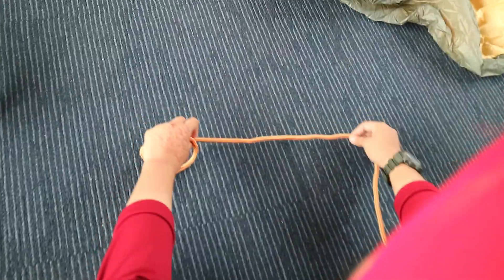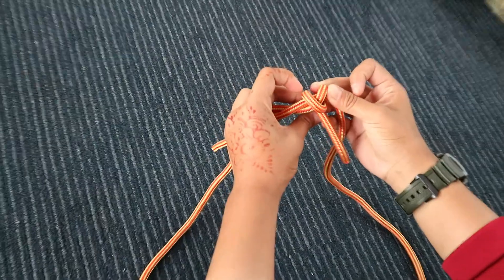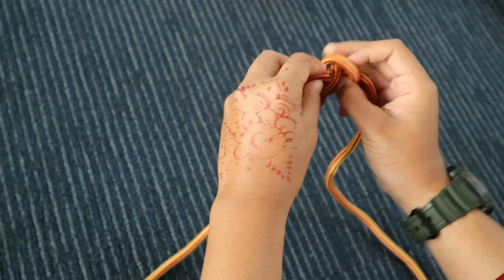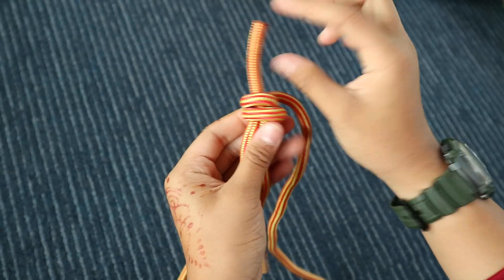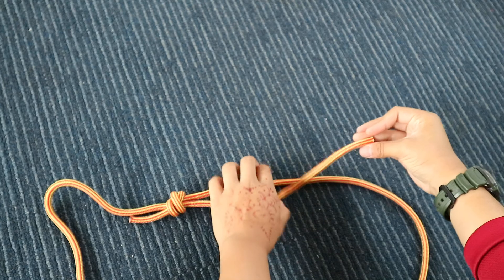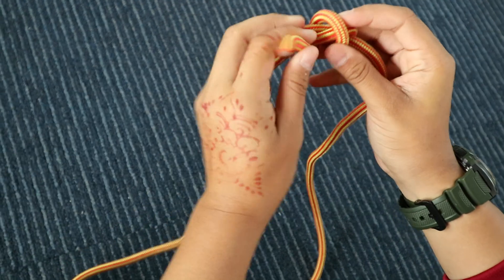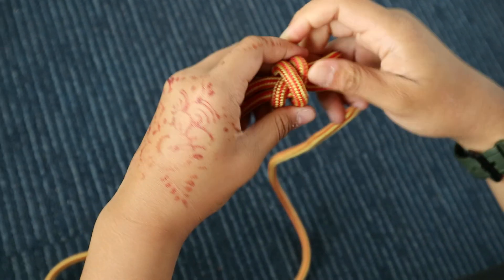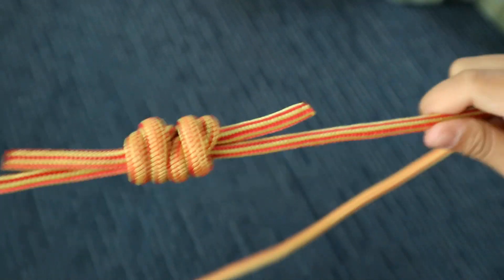DOUBLE FISHERMAN'S KNOT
Things to note:
- Ensure there is enough excess rope at the end of the knots
- The two knots should meet and are dressed nicely, the X’s should meet together